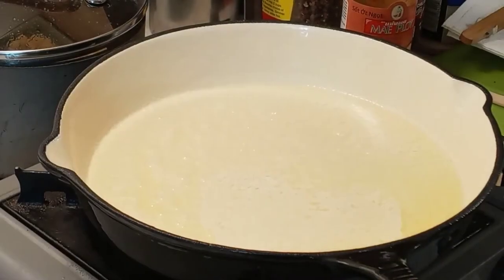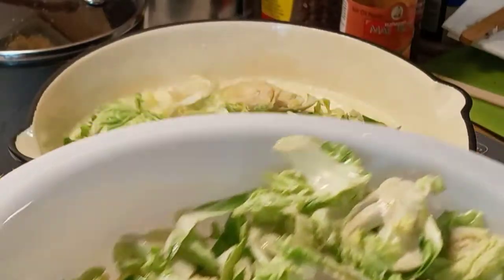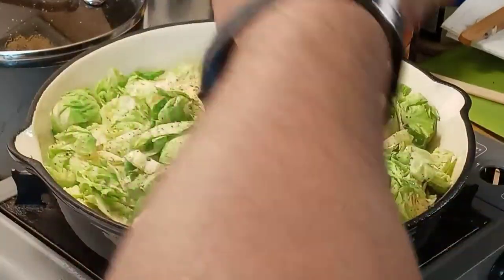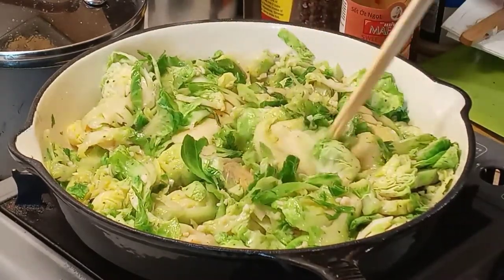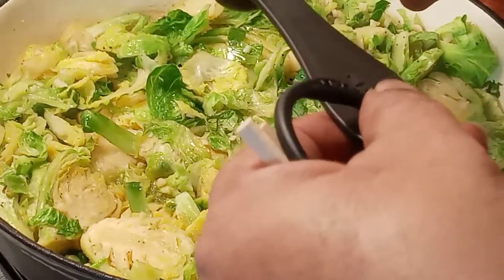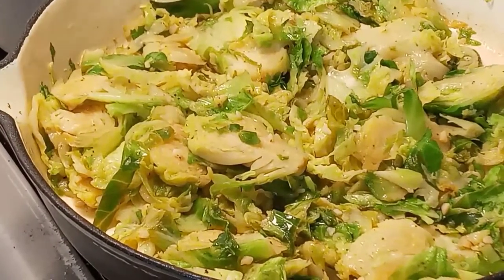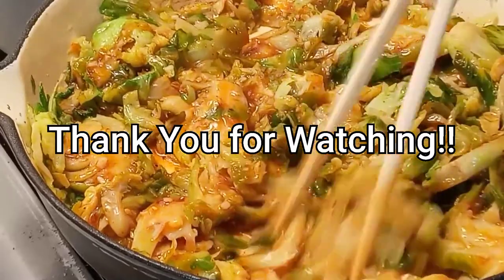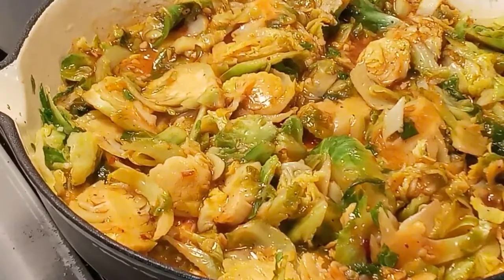Sautéed Sweet and Sour Brussel Sprouts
Leveling up a Ho-Hum Side dish and making it POP full of Flavor!!
Please Come on in and check out Fun Times with Chef!